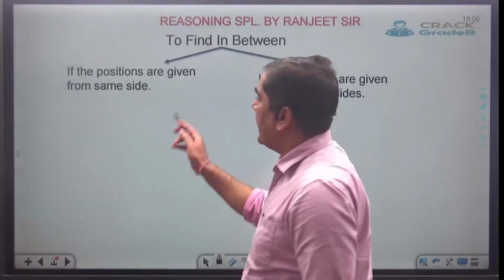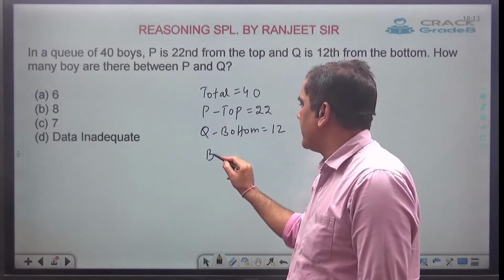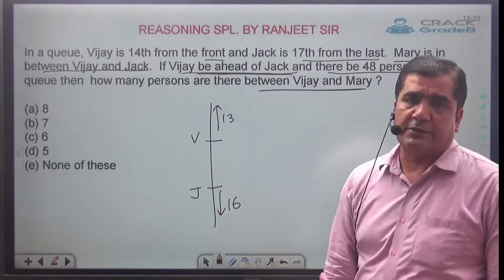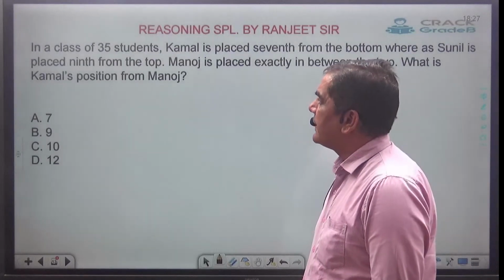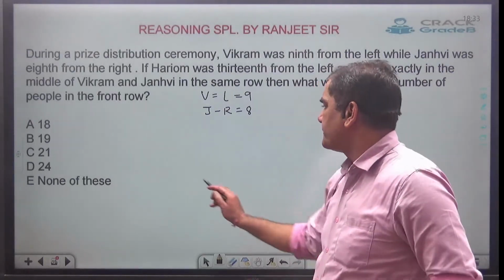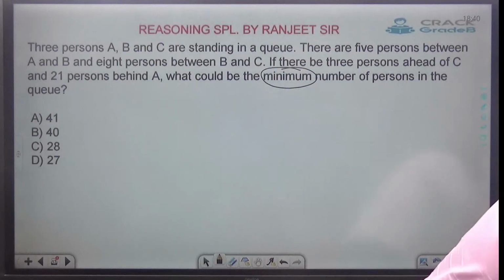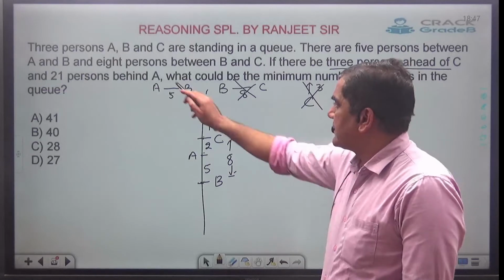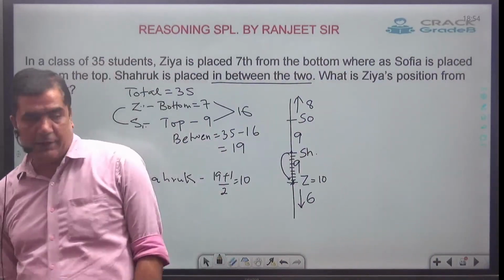Ranking (reasoning) for RBI/NABARD/SEBI/IBPSPO/ SBIPO Class -13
In this video,  We will discuss Ranking  (reasoning) for RBI/NABARD/SEBI/IBPSPO/ SBIPO lecture-6 for all banking exams.